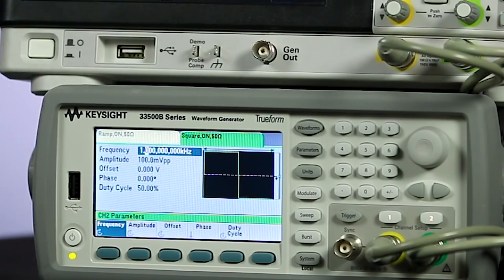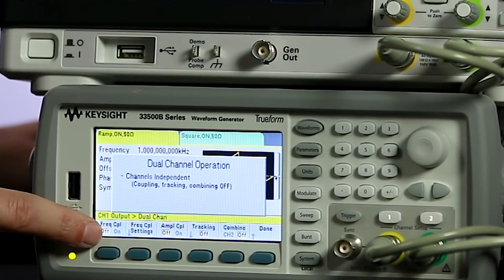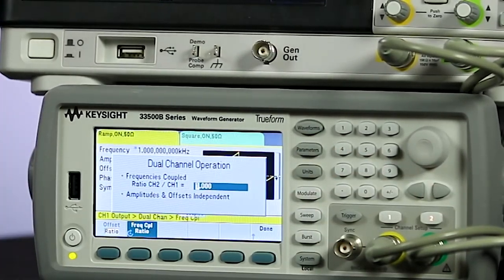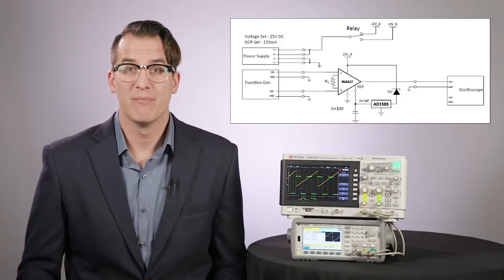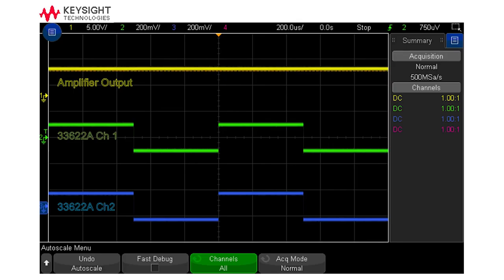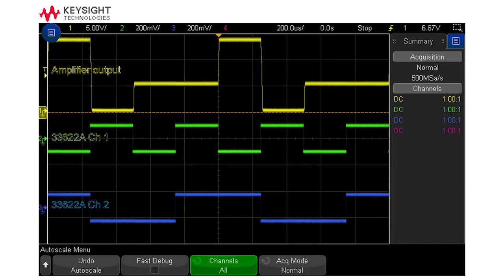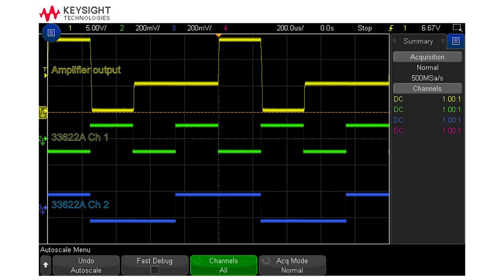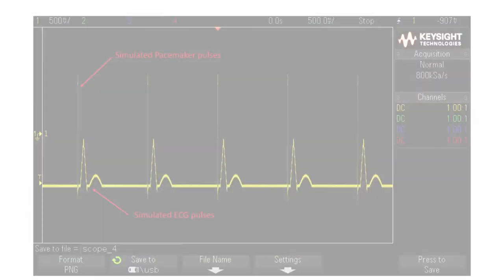Couple Your Function Generator Channels + Today's Wave Winner! (7-Mar)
Control two FG channels at once!

Bench Bundle:
MSOX3054T Oscilloscope, 500MHz
DSOXT3APPBNDL application bundle license
33622A Waveform generator, 120 MHz, 2-channel
34470A Digital multimeter 7 1/2 digit Truevolt DMM
E36313A DC power supply, triple-output 160 W
U1281A True RMS 60000 Count Handheld DMM

RF Bundle:
N9918A 26.5 GHz FieldFox Microwave Analyzer
N9918A-211 Vector network analyzer full 2-port S-parameters
N9918A-233 Spectrum analyzer
N7555A ECal Module DC to 26.5 GHz, 2-port

Most electrical engineers learned how to use a function generator in their first hands-on engineering class (or sooner).

In general, they’re pretty easy to use if you only need to source one signal, but it can be a bit cumbersome if you are trying to coordinate multiple inputs.

If you’re in an automated testing environment, trying to coordinate multiple function generators can also make your code more complex.

So, today's tip looks at how to coordinate multiple function generator outputs using “dual channel operation.”

To turn on dual channel operation, select a channel - "more" - "dual channel"

You can couple the amplitude and/or the frequency, and even set up ratios between the two channels.